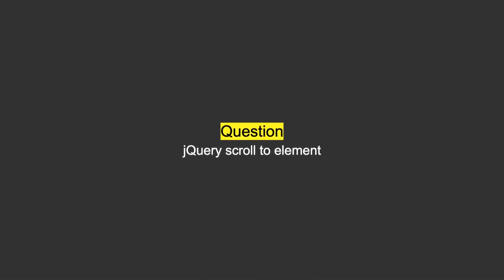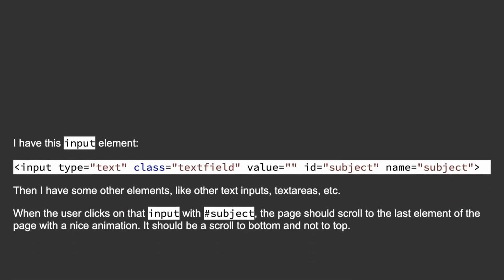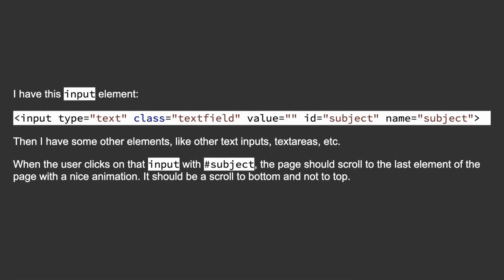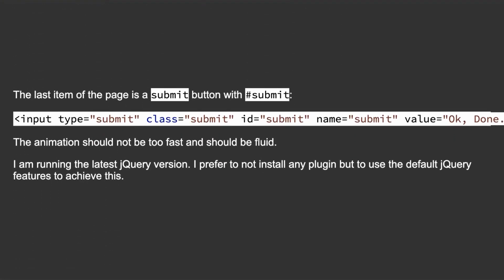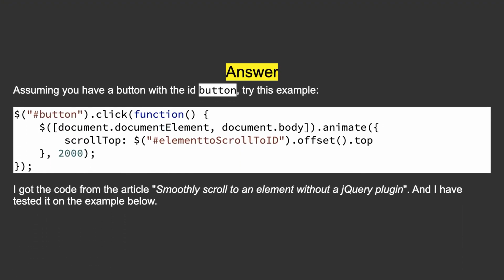jQuery scroll to element